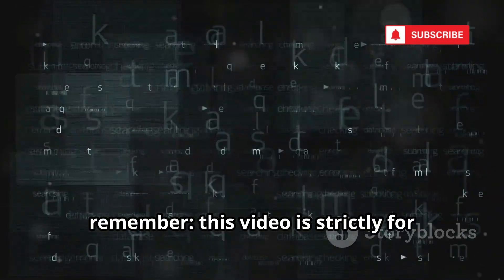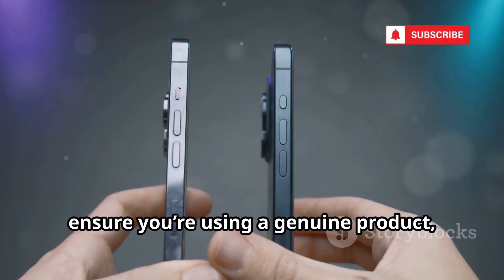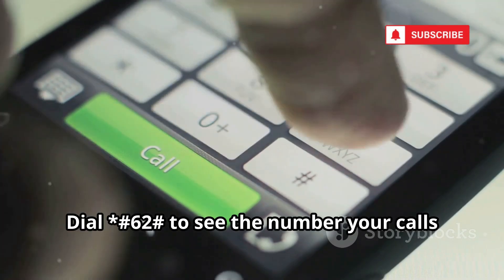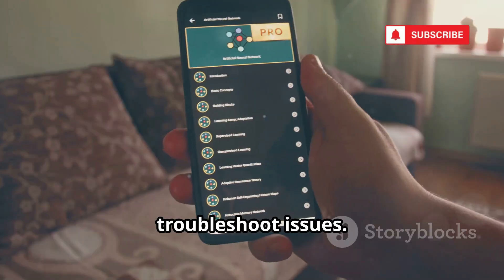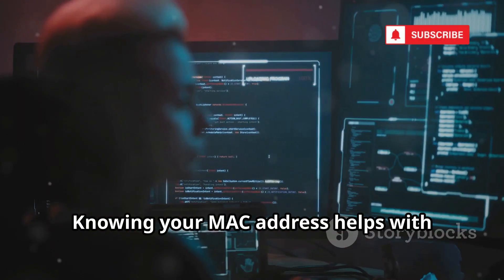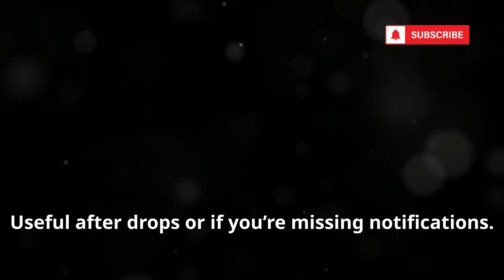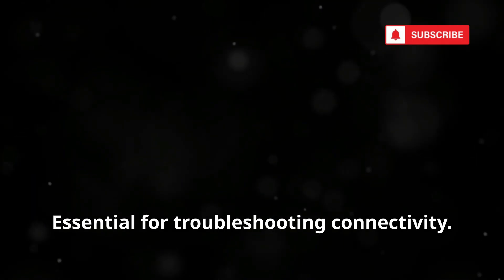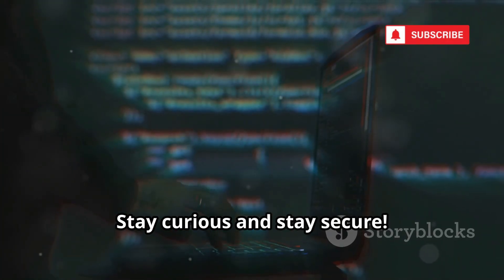15 FREE Hacking Codes That Can Hack Any Device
15 FREE Hacking Codes That Can Hack Any Device

Unlock your device’s hidden potential with these 15 secret codes that reveal powerful features and diagnostic tools most users don’t know exist! In this video, we’ll show you how to uncover hidden menus, check for spy activity, test your hardware, and even safeguard your privacy with just a few key dial codes. Learn how to check your IMEI for security, spot unauthorized call forwarding, run deep hardware tests, and more. We’ll guide you step-by-step so you can better understand, protect, and troubleshoot your phone. Remember to use these codes responsibly and always back up your data.
OUTLINE:
00:00:00
Can These 15 Codes REALLY Hack Any Device?

00:00:30
Your IMEI Number

00:02:01
Are You Being Watched? The Diversion Check

00:02:30
Where Do Your Calls Go? The Unreachable Code

00:02:56
Phone, Battery, and Usage Stats

00:04:11

00:04:36
The Camera's Hidden Secrets

00:05:04
The MAC Address

00:05:31
Lost in Space? The GPS Test

00:05:59
The Bluetooth Test

00:06:22
The Vibration and Backlight Test

00:06:42
Checking Your Touchscreen

00:07:03
The LCD Display Test

00:07:29
Wi-Fi Woes? The Wireless LAN Test

00:07:51
Service Mode

00:08:14
Google Talk Service Monitor

00:08:38
You Are Now a Master!